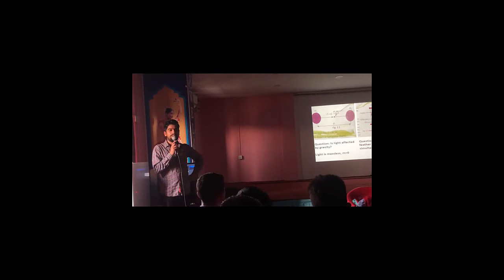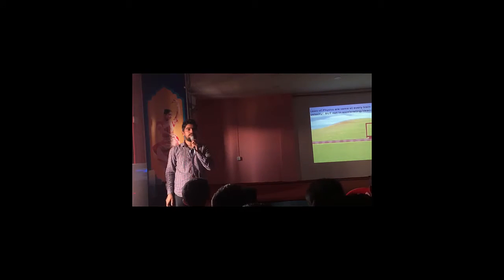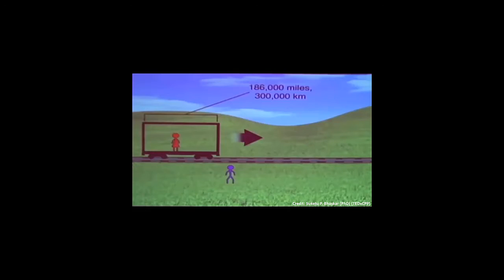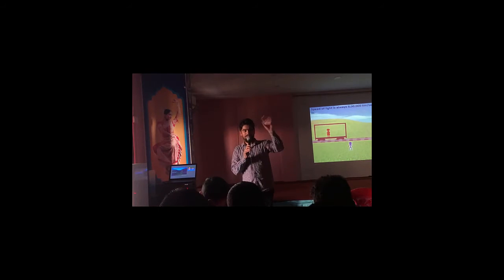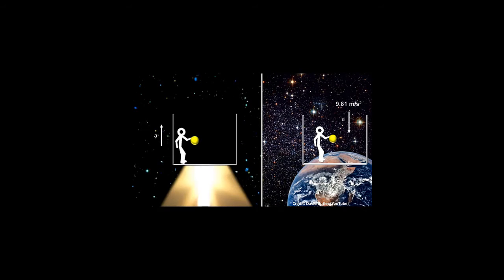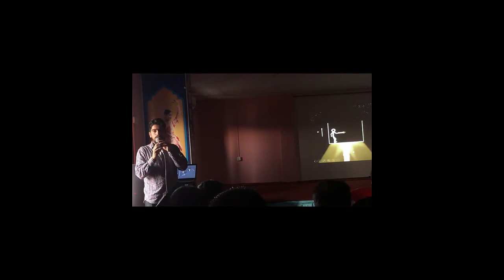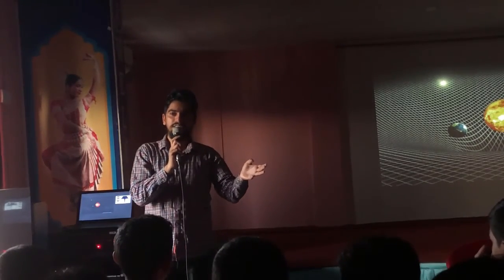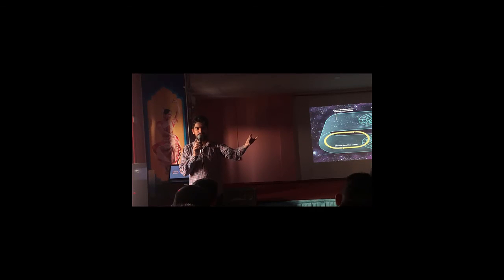Theory of Relativity to Tenth-Graders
An attempt to explain the science of the movie 'INTERSTELLAR 'to school students